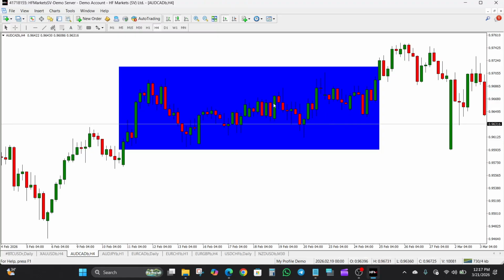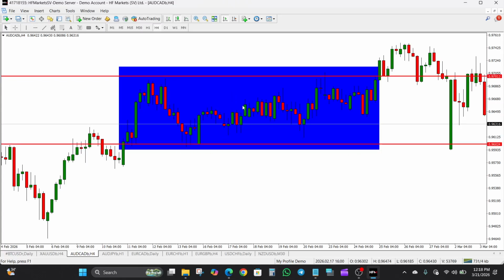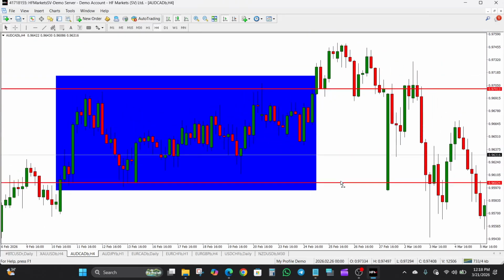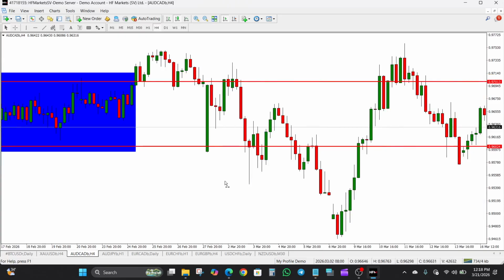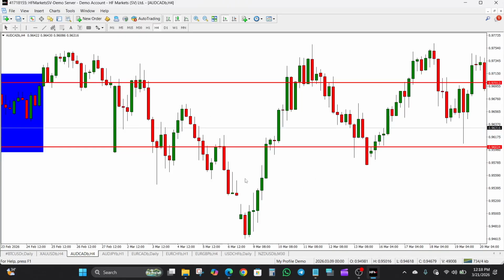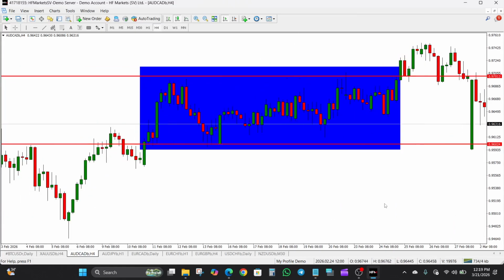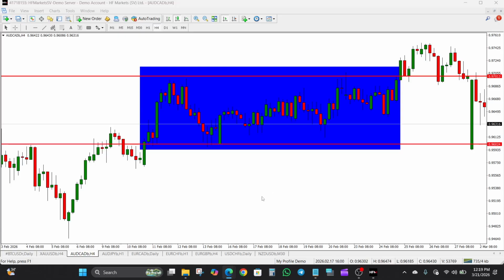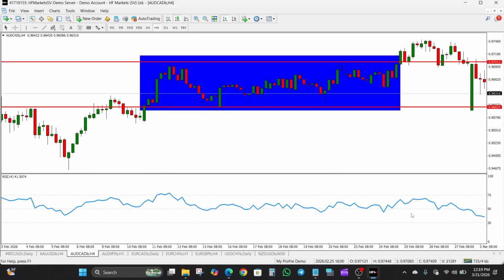Channel Trading Strategy – Trade Support & Resistance Like a Pro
Learn how to trade forex channels using support and resistance levels. A simple approach for range-bound market conditions.